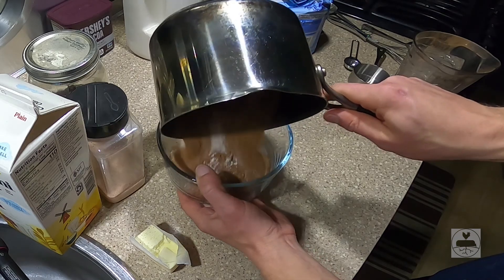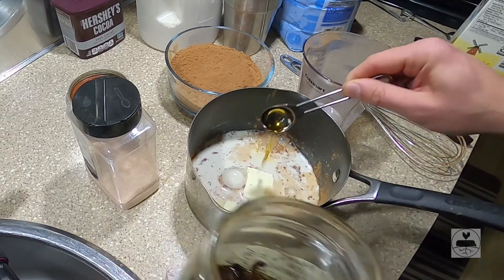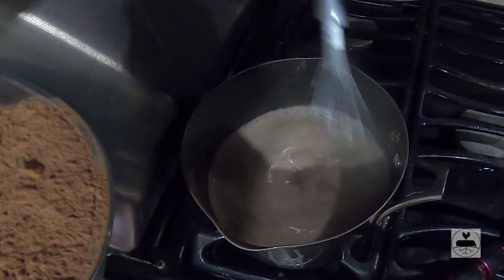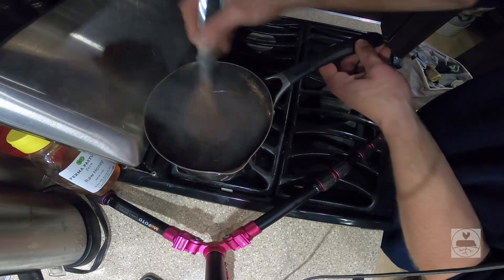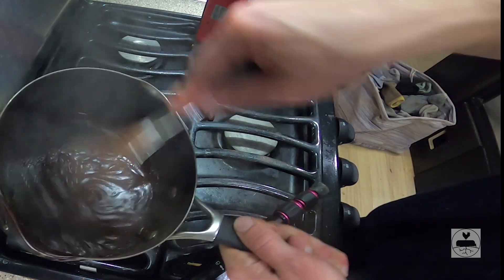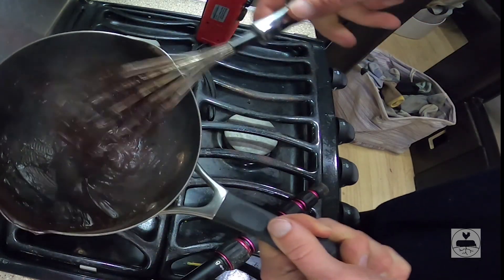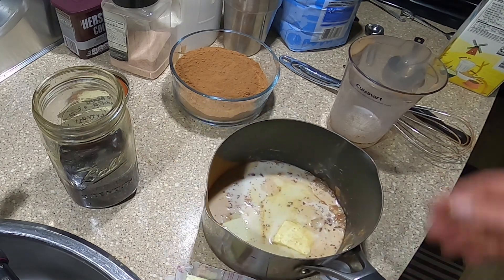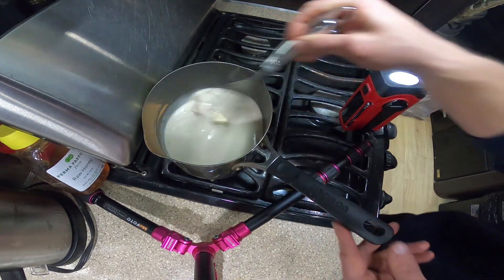Strand Farm Video Recipe | Korwegian Chocolate Fudge - Off Grid Cooking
Korwegian Fudge Sauce is a home run that needs to be in your recipe box. Visit Strand Farm below for an exact ingredients list and easy to follow instructions. Plus tips and tricks on this recipe!

Sign up for our free email newsletter to stay the most up to date on happenings at Strand Farm as we develop our homestead.